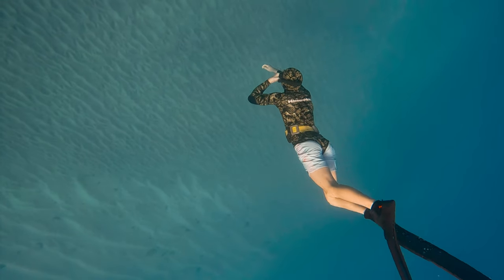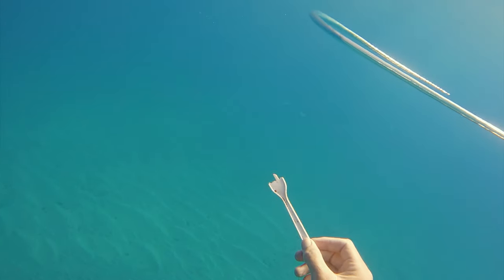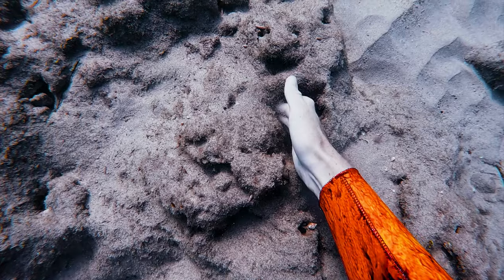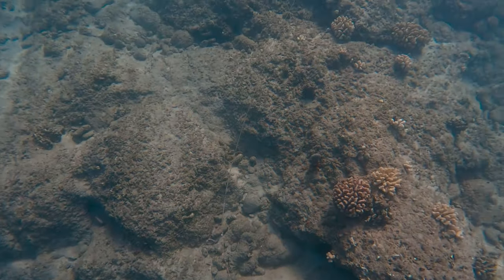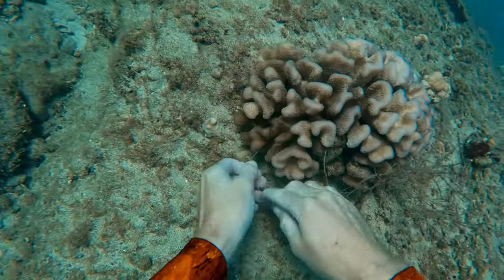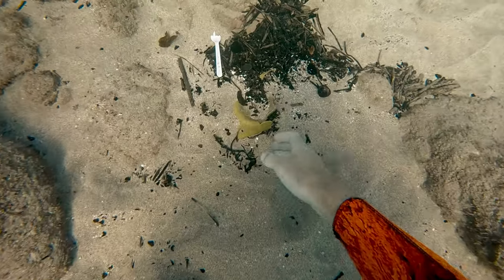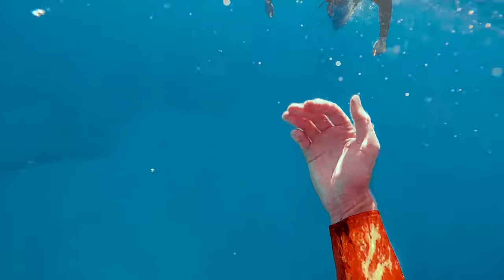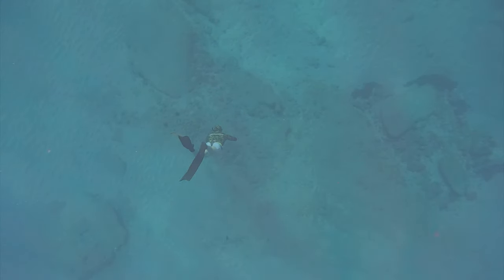My brother wears women's bikini? [THE TRUTH]